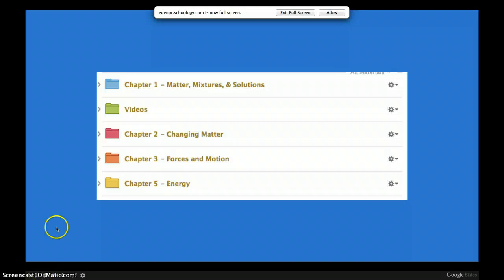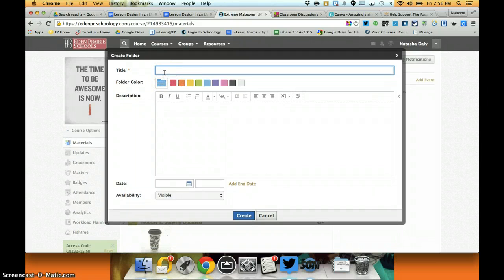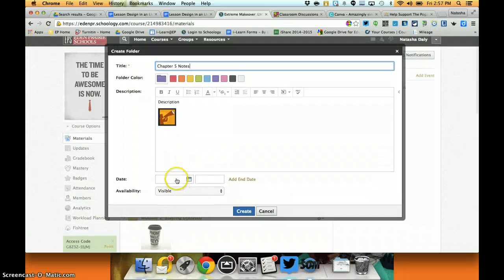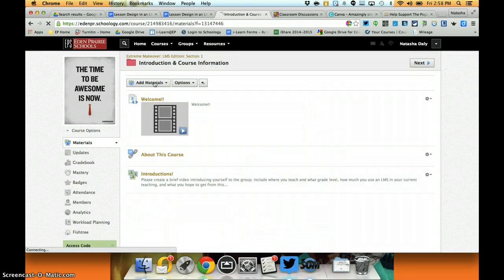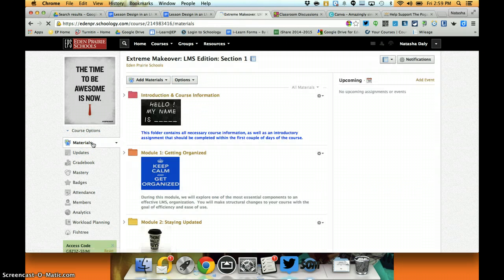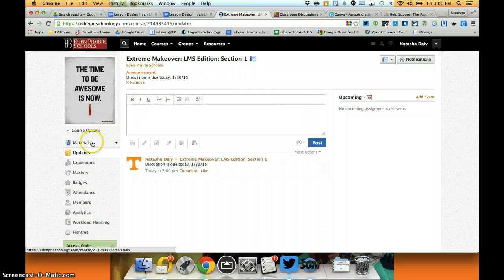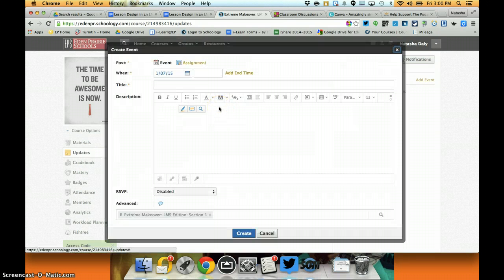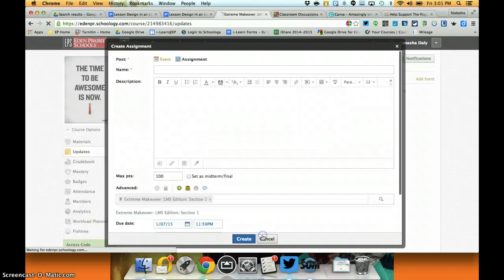Changes to Schoology Course